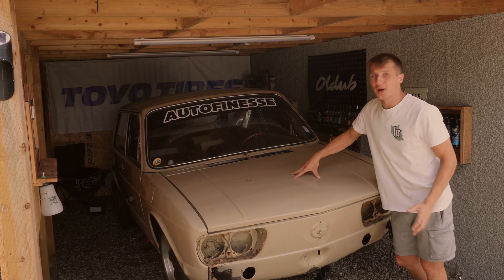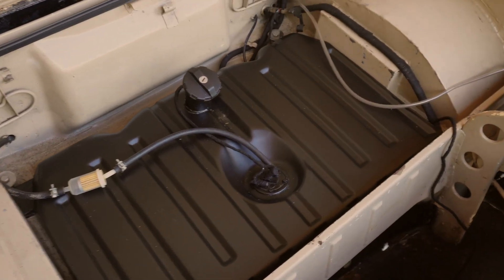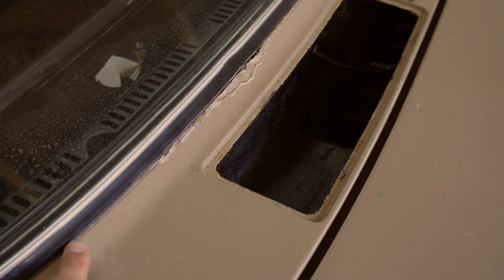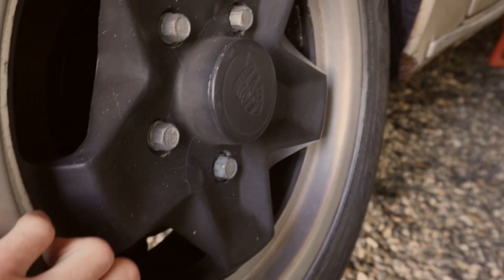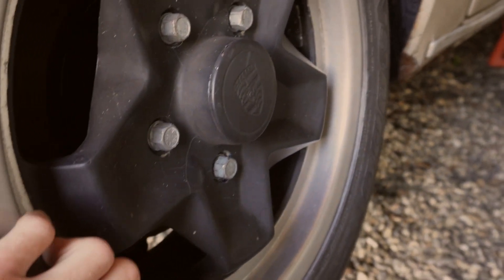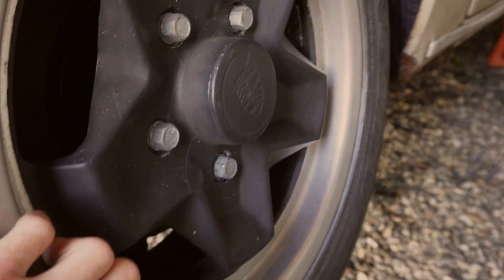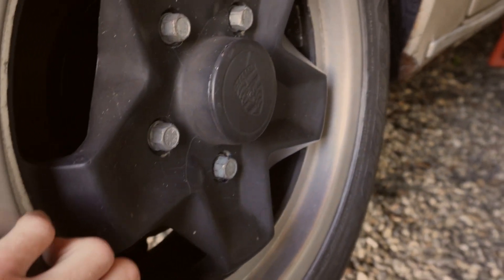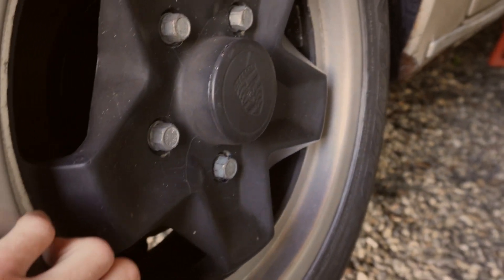BUILDING A SHOW CAR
Hello and welcome to the resurrection of my bagged Volkswagen Brasilia show car. We are going to be chucking lots of hard work, determination and money at creating a masterpiece. Don't get me wrong "patina" is cool on old  and low vdub cars but unfortunately my inner detail can't stand it any longer.

Welcome to the Brasilia series where we relax the camera and just focus on the job in hand, I hope you enjoy this new laid back approach to video making and car building.